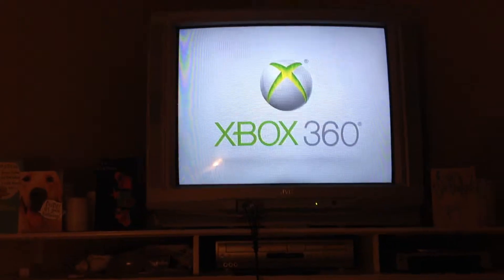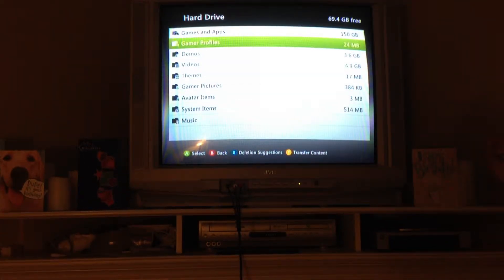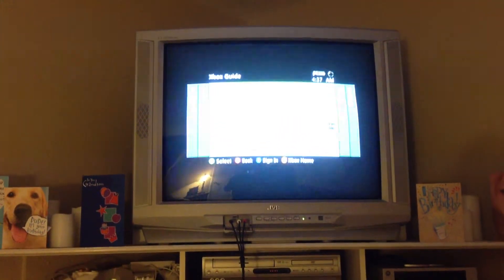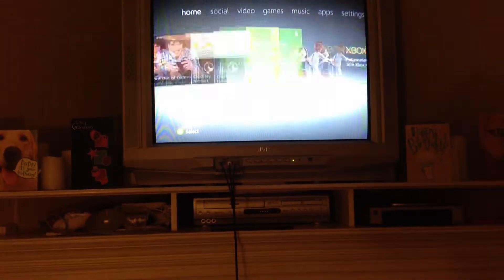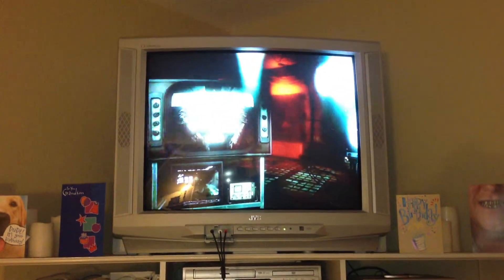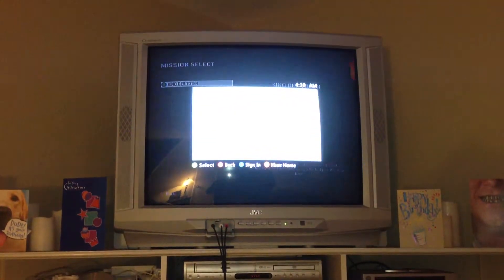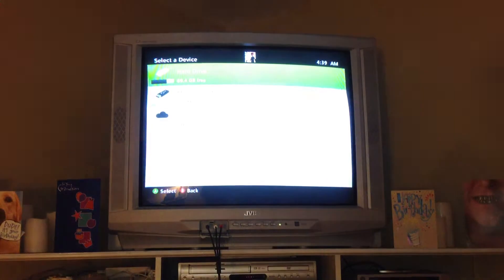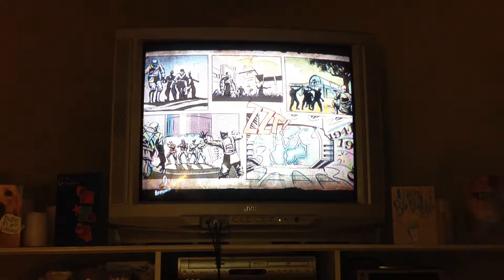How to use GPD Offline Black Ops Zombie Mods Part 2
Like/rating and comments are greatly appreciated! We put a lot of effort into doing this video, since i was at his house for an party.

CONTROLLER BUTTON INSTRUCTION:
Start Button - Noclip (UFO Mode)
Select Button - God Mode & Unlimited Ammo
D-Pad Up - Thundergun/Freeze Ray
D-Pad Left - Switch to Zombies Map "Five"
D-Pad Right - Switch to Zombies Map "Kino Der Toten"
D-Pad Down - Nothing

CONTACT NOLAN For any Questions/ Help.
Gamertag: xINS4N3xNOLANx

How to modify Xbox 360 Game Saves
How to modify Call of Duty Black Ops Zombie (OFFLINE Black Ops Only)
How to modify Borderlands I
How to modify Borderlands II